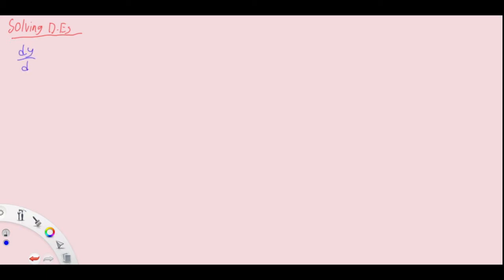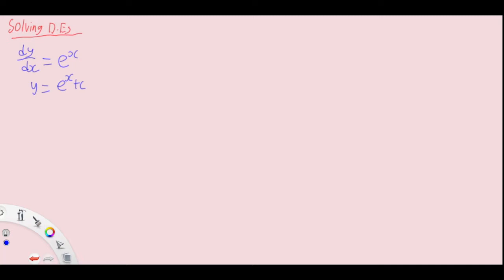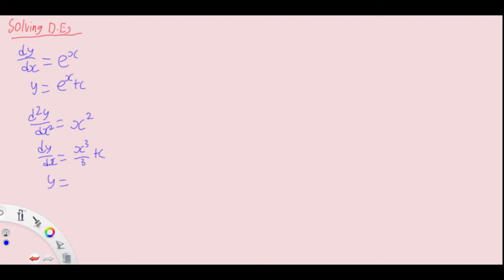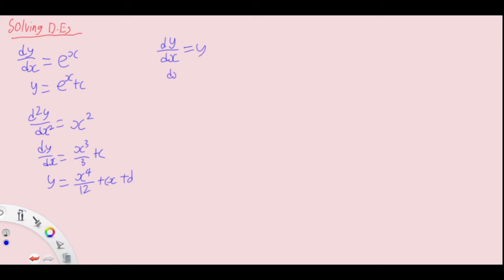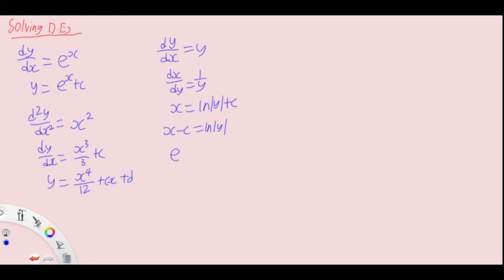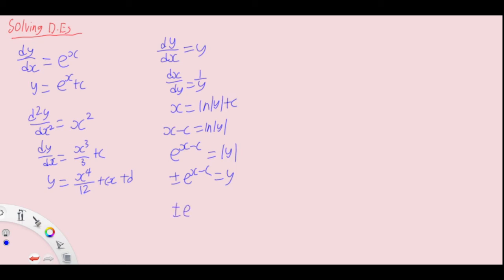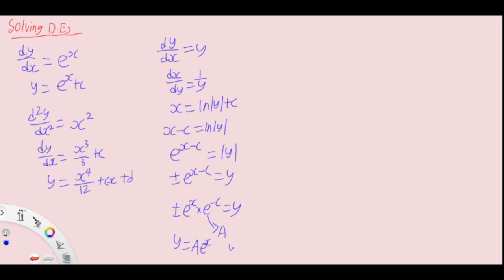1. Differential Equations Techniques/Rules: Basic Integration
Hai~ :3

Since differential equations are derivatives, we can use integration to solve for the original function.